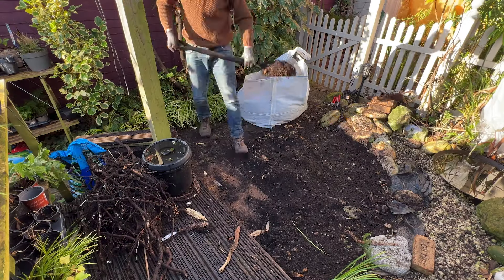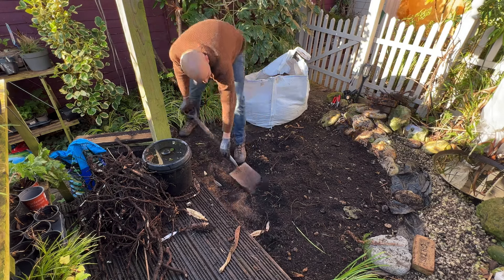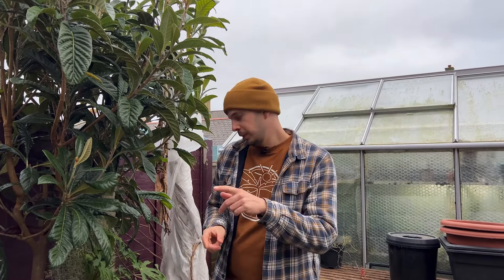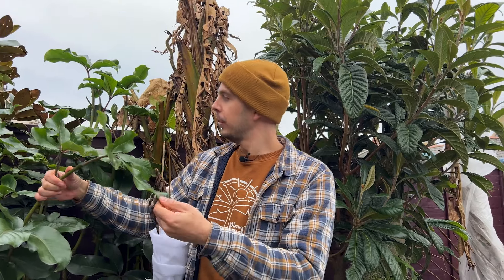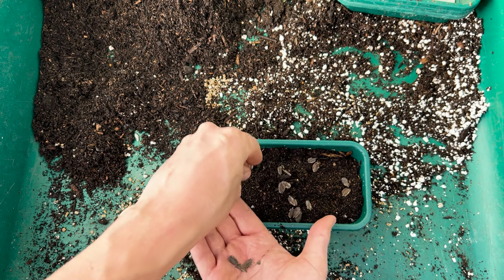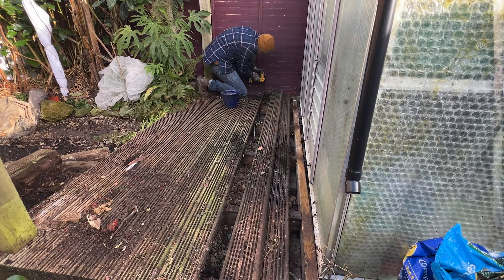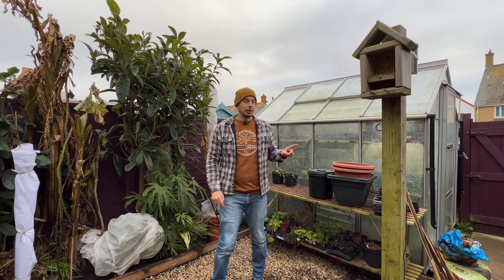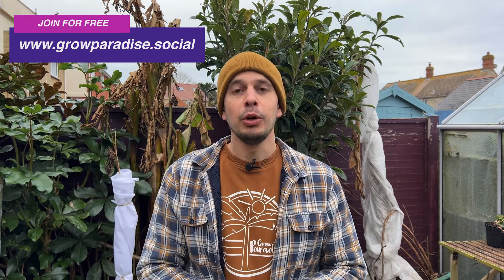Our small tropical plant nursery is GROWING!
The Grow Paradise garden is evolving once again. Our garden small space has had many forms over the past few years, starting life as a thriving tropical oasis growing around a gently flowing stream. This year it’s welcoming the addition of more plant nursery space. The extra space will help the Grow Paradise nursery share more plants and seeds with growers across the UK. Don’t worry though, there is still plenty of space for us to grow our own tropical style garden borders. Either side of the new plant nursery area is two lush jungle borders, sheltering the garden and providing a truly tropical backdrop. We are so proud to share this update with you, thanks for joining us on our tropical gardening journey!

IKEA SHELVING

 __________ UK COMMUNITY LINKS  __________
AS ABOVE PLUS.